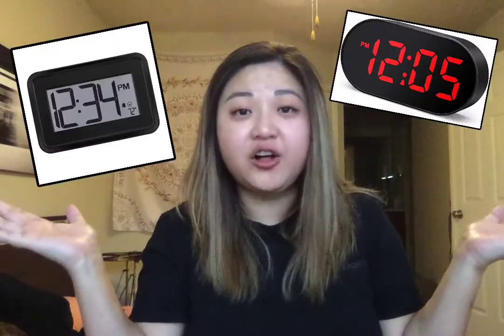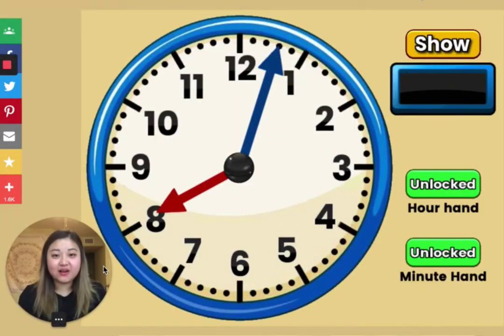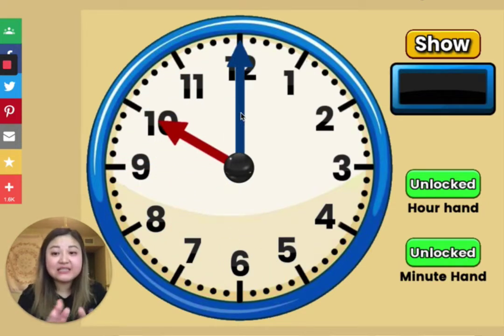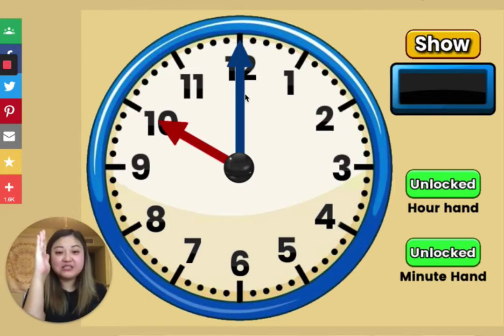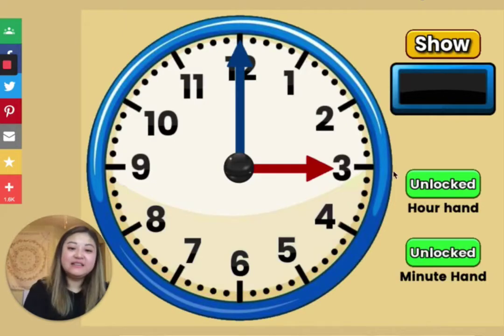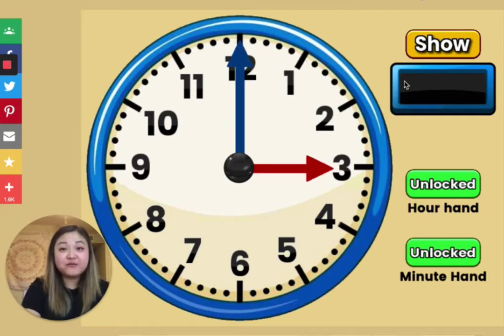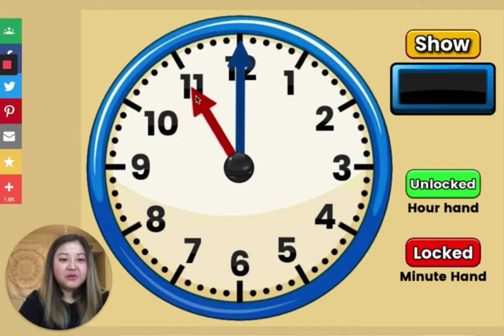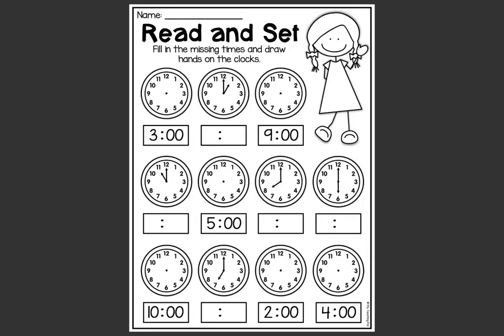1G Math: Analog/Digital Time to the Hour - Friday, May 15, 2020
Today, you’ll learn how to read an analog clock to the hour and write the digital time! Make sure you have your journal, packet, and a pencil ready.

¡Hoy aprenderás a leer un reloj analógico a la hora y a escribir la hora digital! Asegúrese de tener listo su diario, paquete y lápiz.